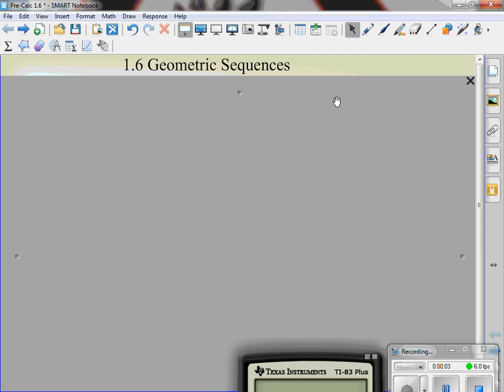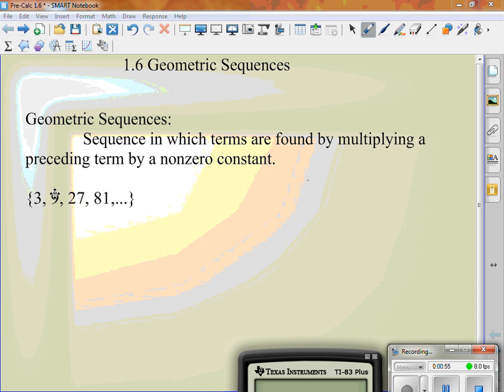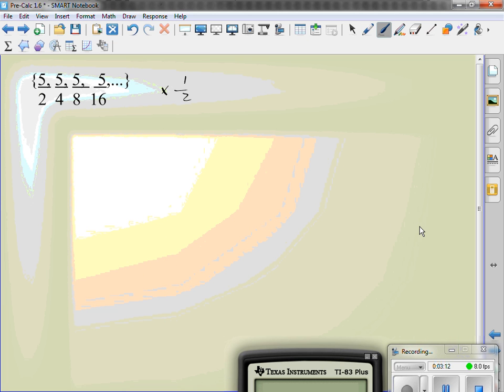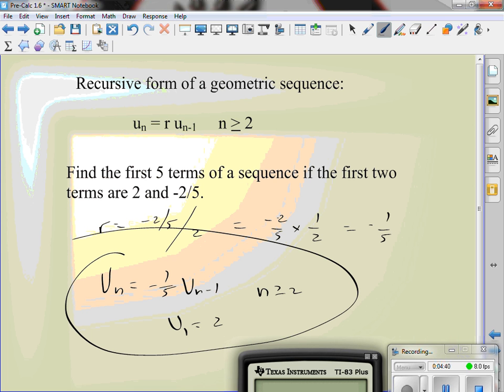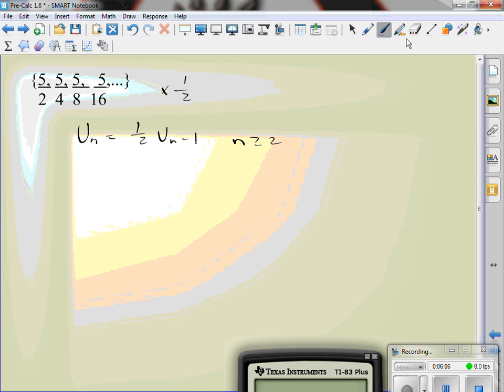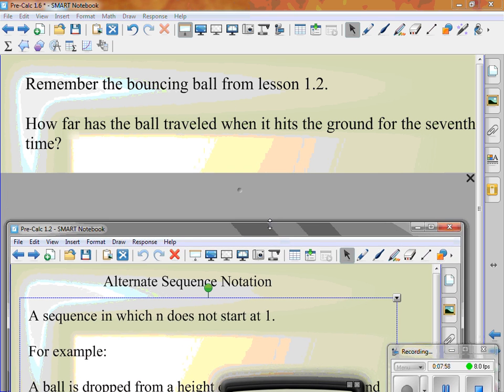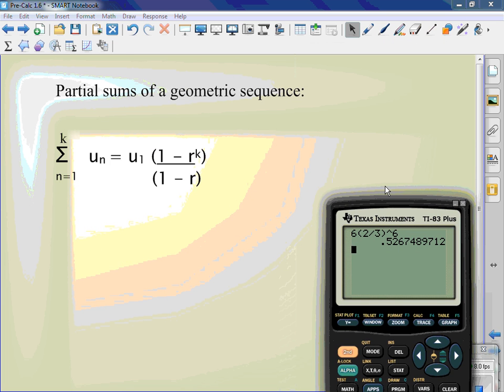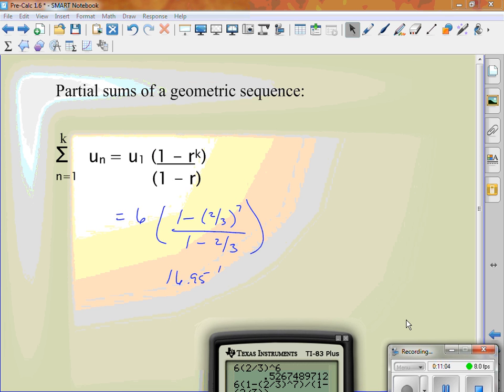Precalculus: 1.6 Geometric Sequences